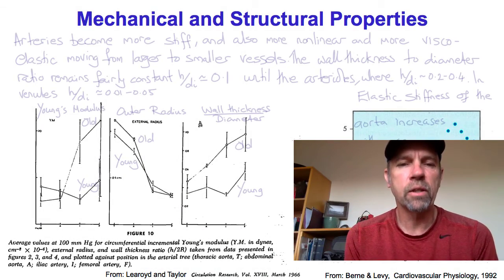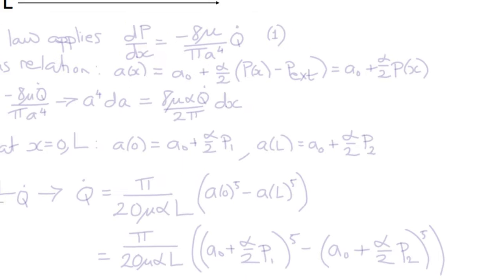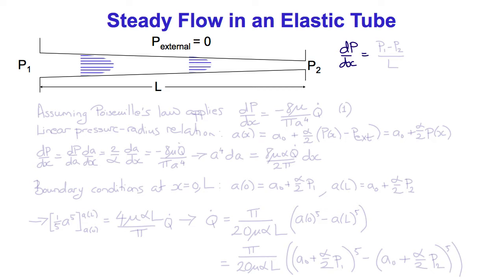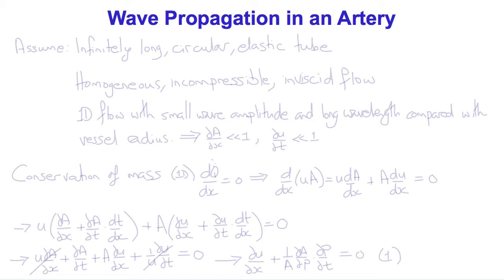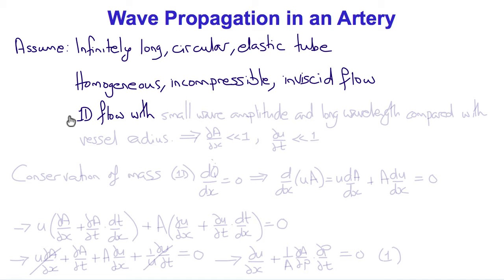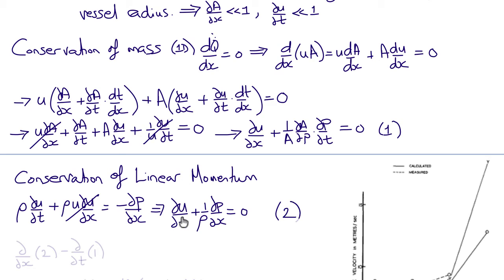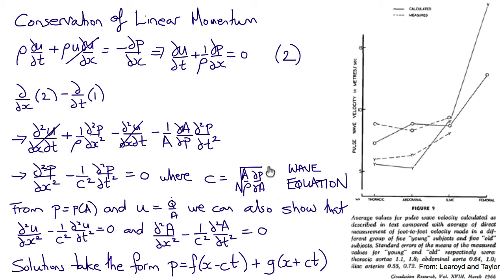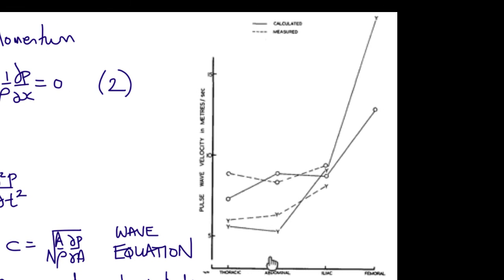BE112B (11) Vascular Elasticity and the Pulse Wave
Examining how vessel elasticity affects the pressure-flow relation and  permits the pulse to propagate as a pressure and velocity wave